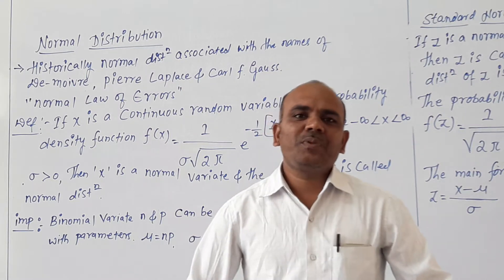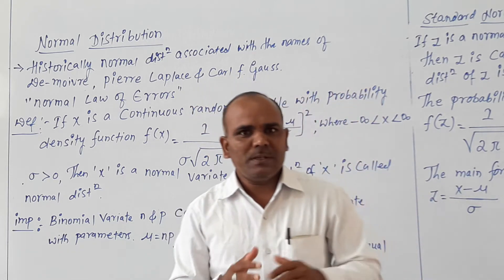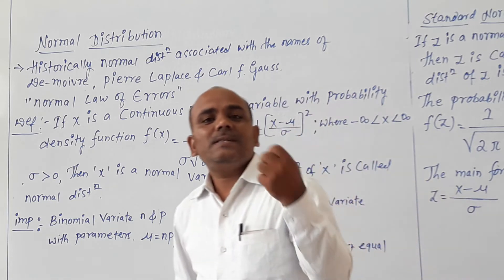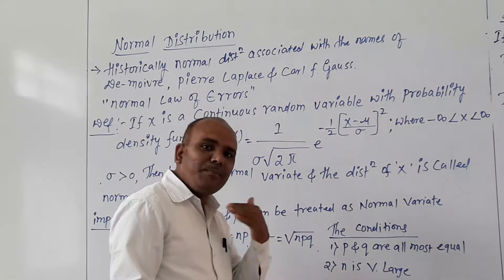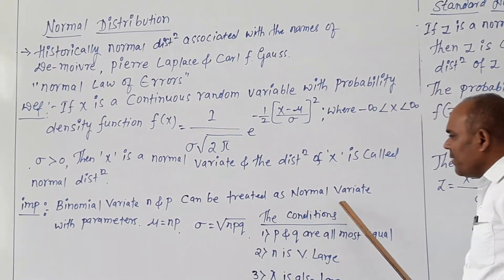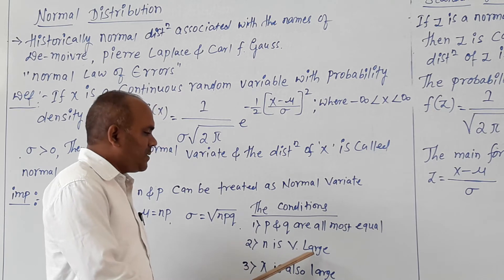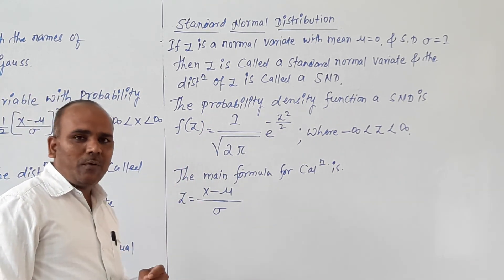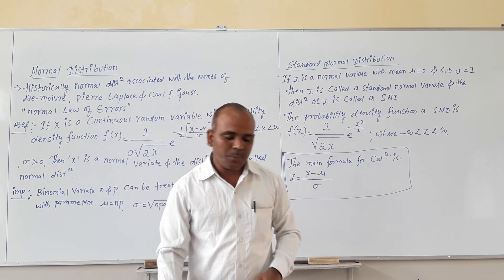Sanmarg pu college/2nd puc statistics lesson 5 Theoretical part31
2nd puc statistics lesson 5 Theoretical part31